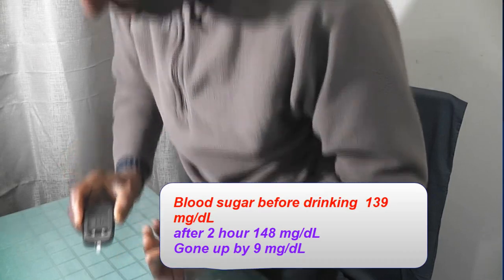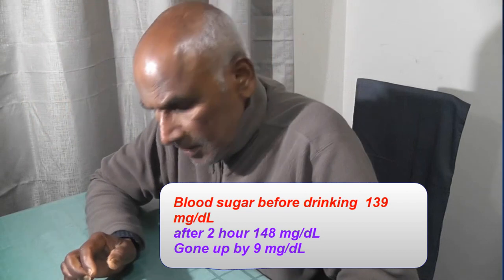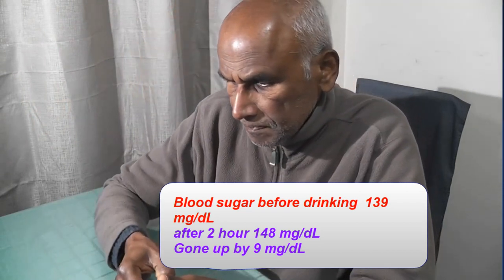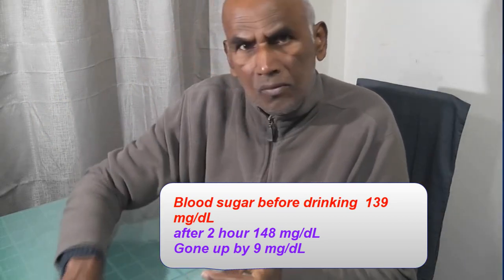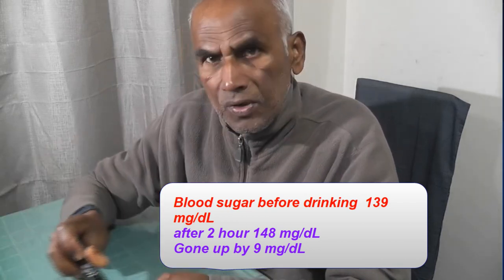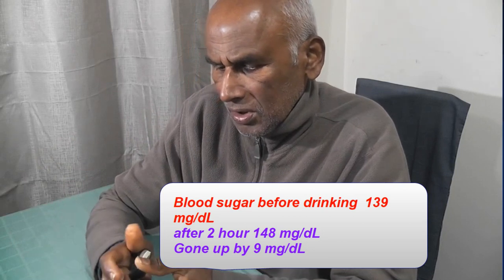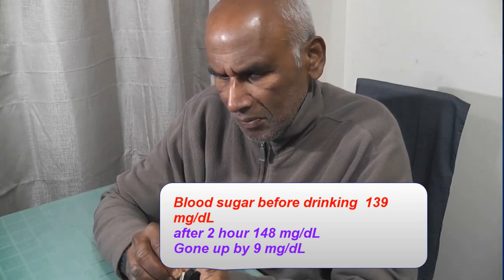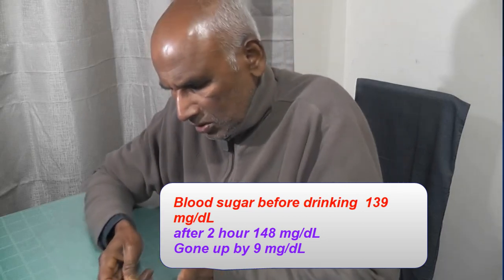The surprising truth about lemon drink for Diabetes and Fasting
I test the blood sugar rise with lemon drink made at home.
Drinks for hunger, fasting. Avoid snacks. Drink black tea, white tea, green tea, vegemite, marmite
Hunger is a major problem when you are trying to limit eating or especially Intermittent fasting.